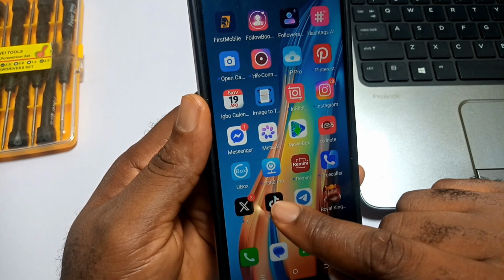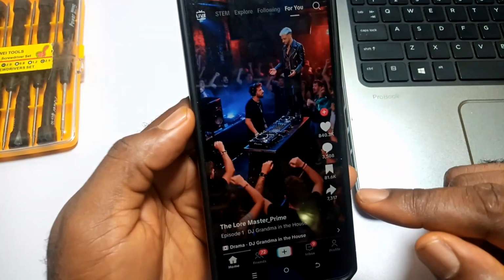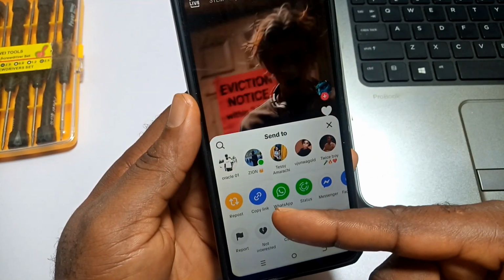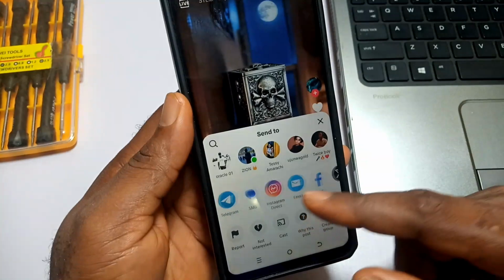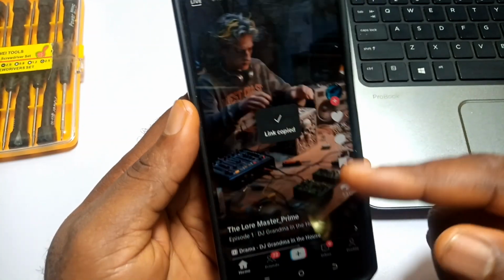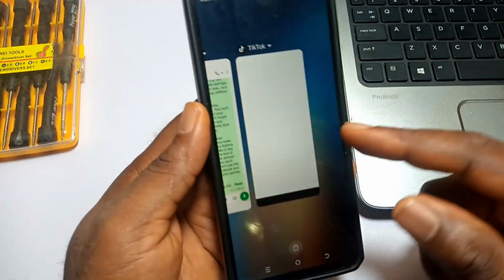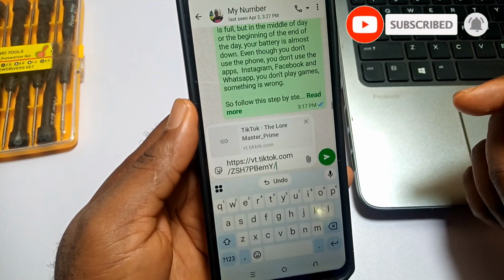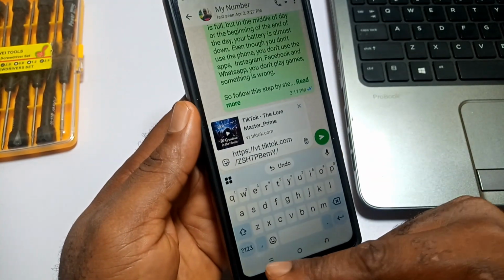How To Copy TikTok Video Link - Copy TikTok Video URL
Learn how to copy link on TikTok in just a few seconds! In this step-by-step tutorial, I’ll show you the easiest way to copy and share TikTok video links on any phone.
Whether you want to share videos on WhatsApp, Facebook, or save links for later, this guide will help you do it fast and stress-free.
✅ Beginner-friendly steps
✅ No apps needed

This is a very helpful video! I hope you find it useful!